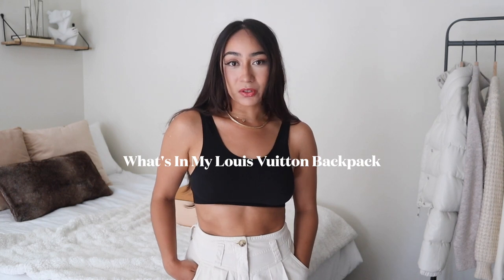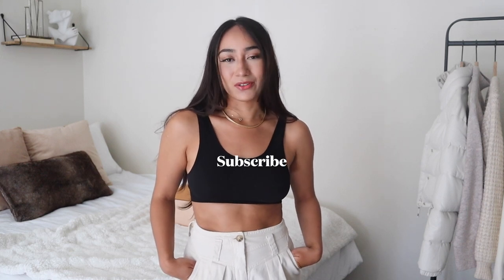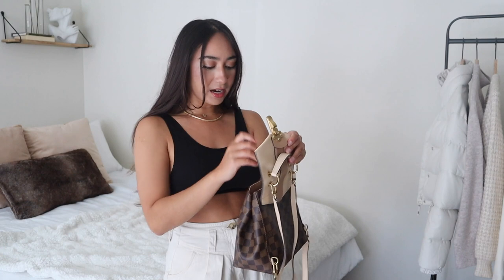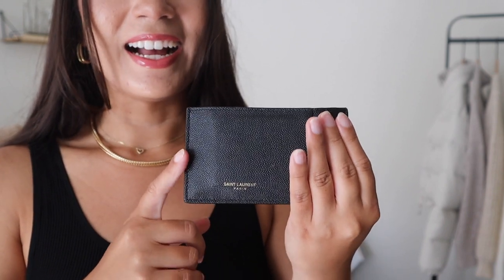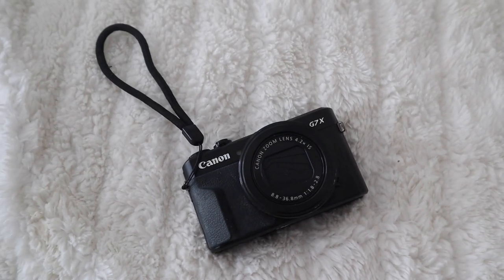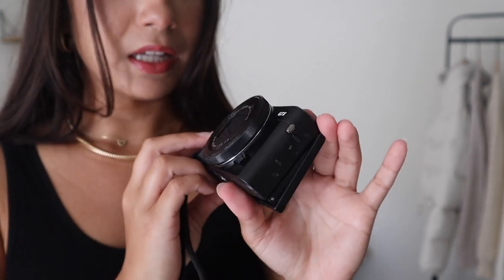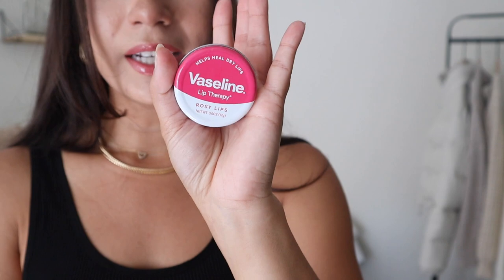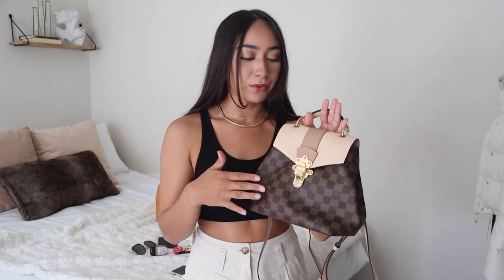WHAT'S IN MY BAG - Louis Vuitton Clapton Backpack Everyday Essentials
Hi Friends! 🤎

In today's video, I am going to be sharing with you what I carry in my Louis Vuitton Clapton Backpack. Everything you see is my everyday essentials I carry with me every year. I love to keep things minimal and carry only the basics with me to keep my days light and easy. I did a similar video about a year ago and just wanted to get some updated content to you all!

It means so much to have your support as my channel is growing. I post new content every single week on fashion, home, and lifestyle.

xoxo
- annamae joy